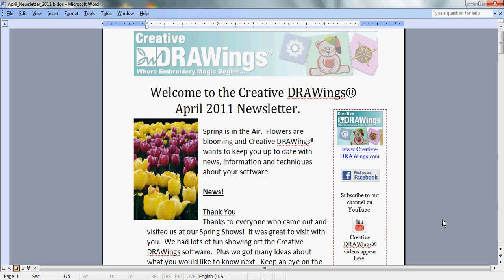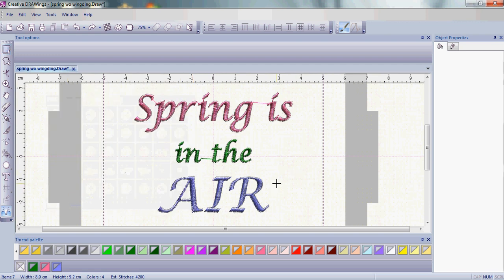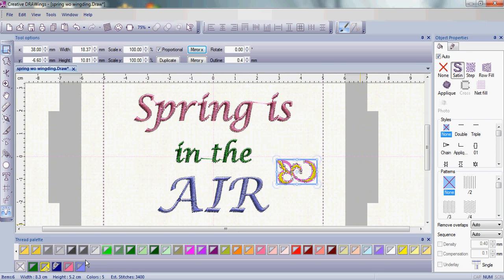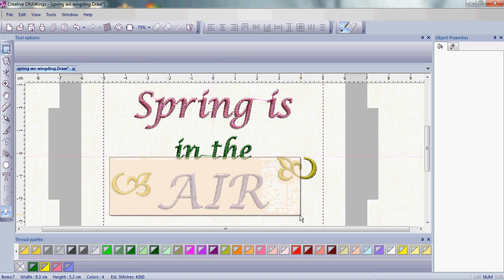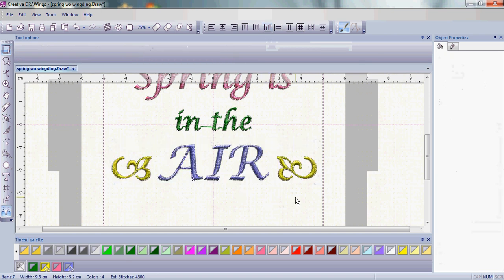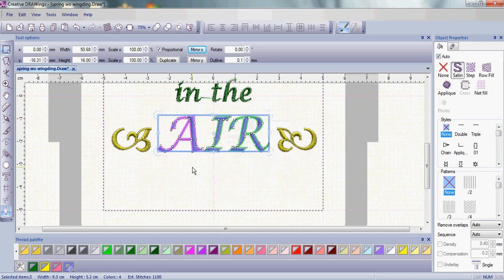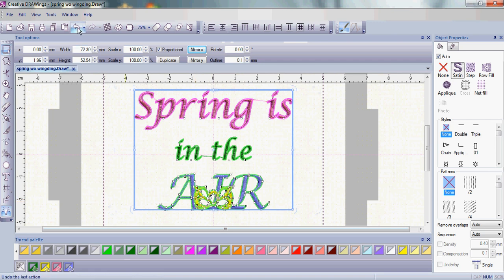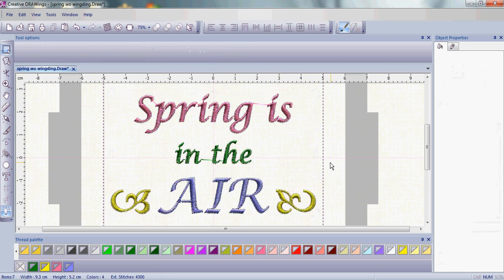Creative DRAWings® embroidery software Alignment and Grouping tools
An addition to the April Creative DRAWings newsletter.  Learn how to Insert a wingding, align and then group letters and designs.